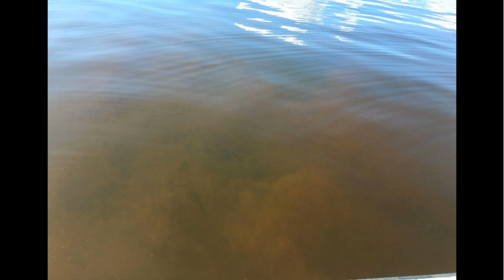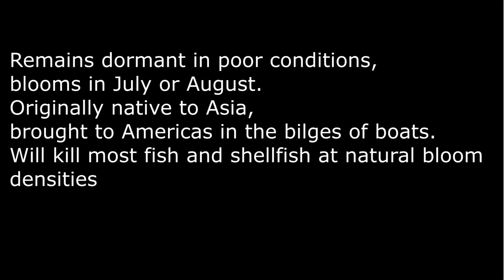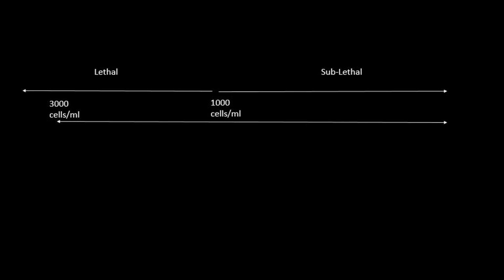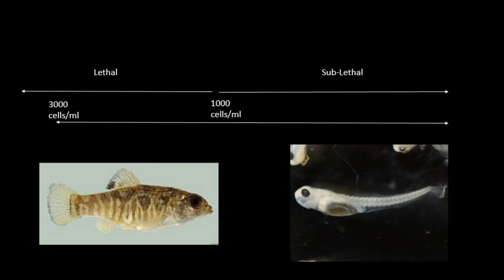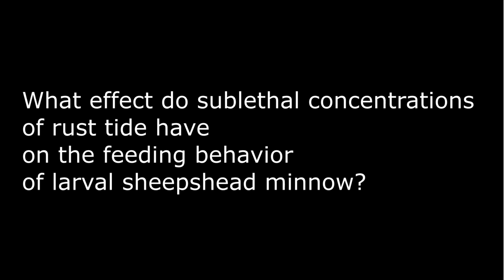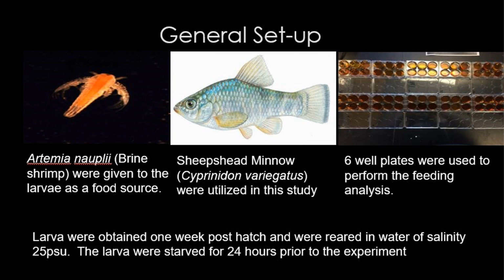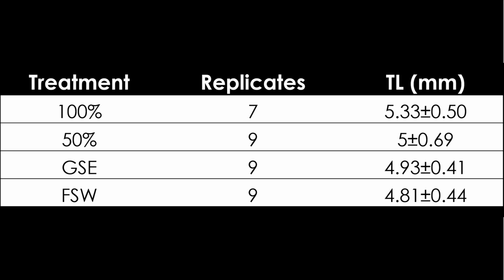How to be a Scientist in 10,000 Easy Steps Ep 2: Standing on the Shoulders of Slightly Taller People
Betz, F.  2010.  Origin of Scientific Method IN Managing Science: Methodology and Organization of Research.  Springer Science. Pp:21-41

Figures:
Map of Science Fields: Bollen et al. 2009.